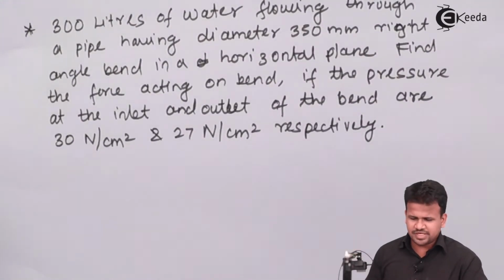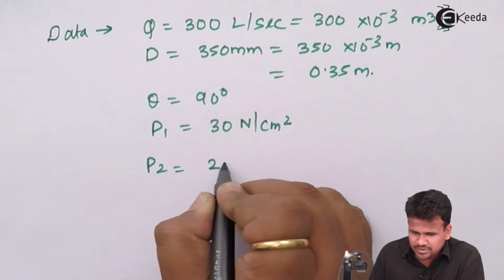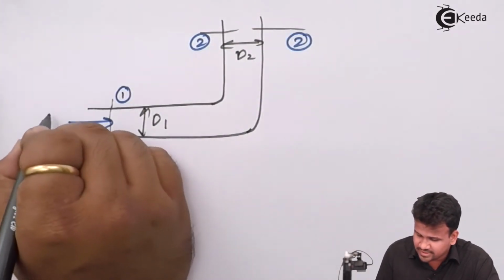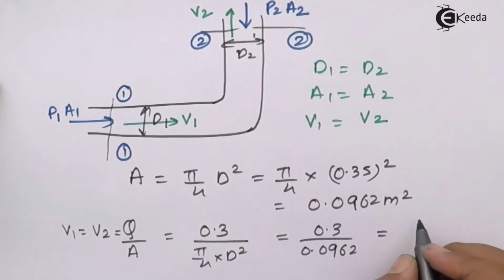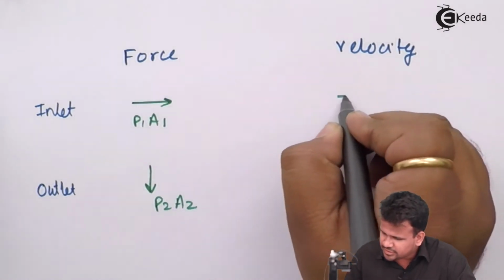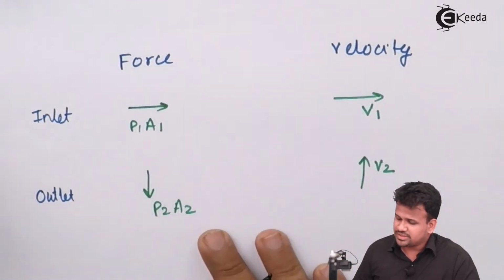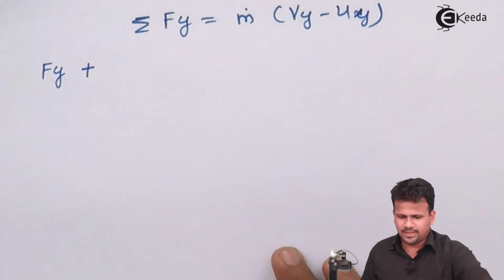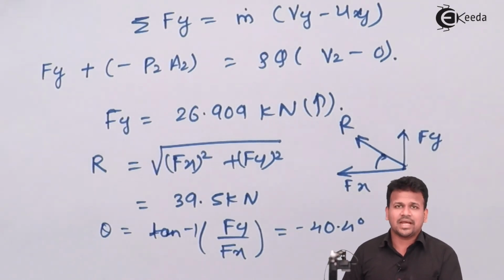Problem No 5 on Bends - Fluid Kinematics - Fluid Mechanics 1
Video Name - Problem No 5 on Bends

Chapter - Fluid Kinematics

Happy Learning!